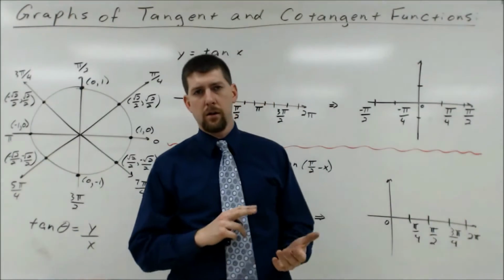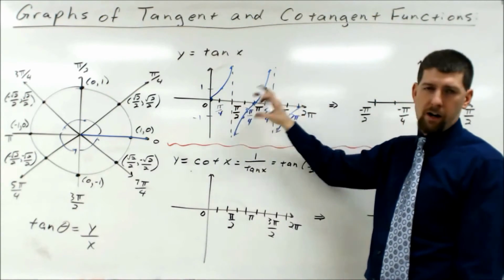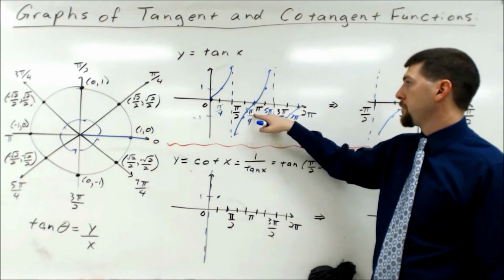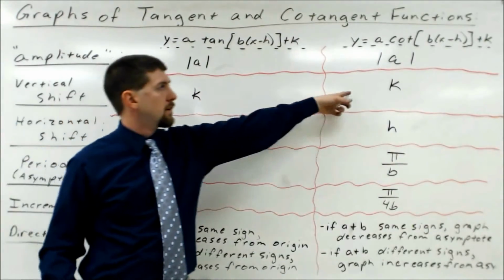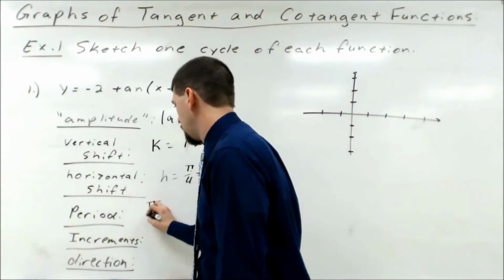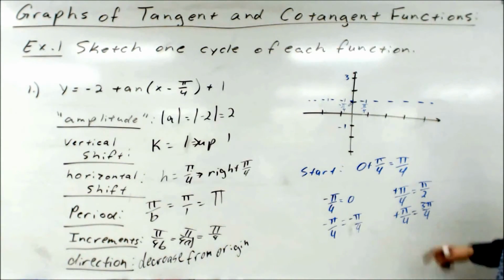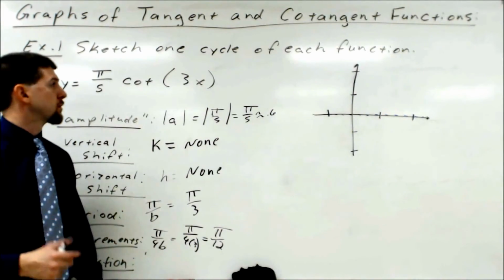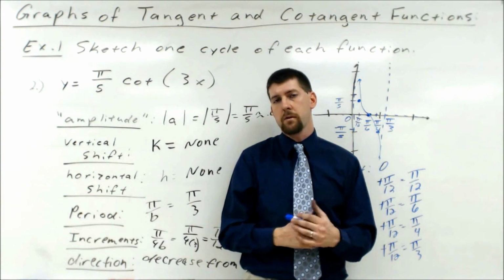Graphs of Tangent and Cotangent Functions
This is Lesson 2 of our Trigonometric Functions Unit.